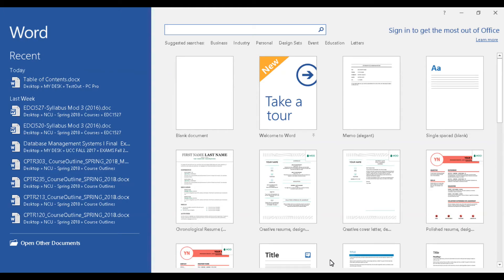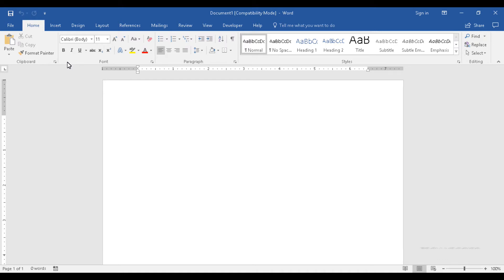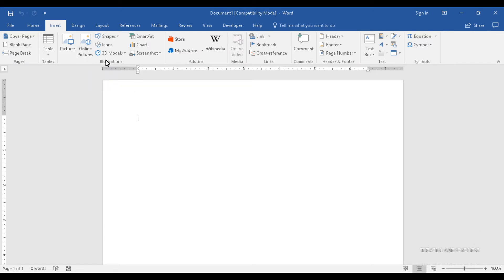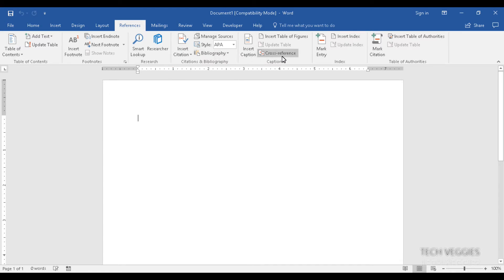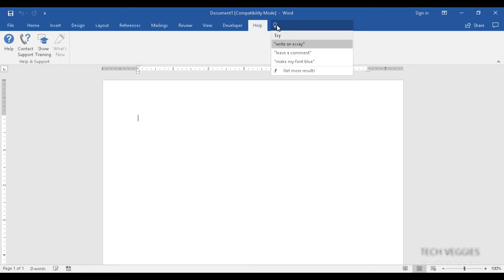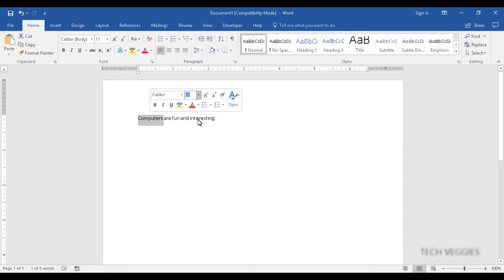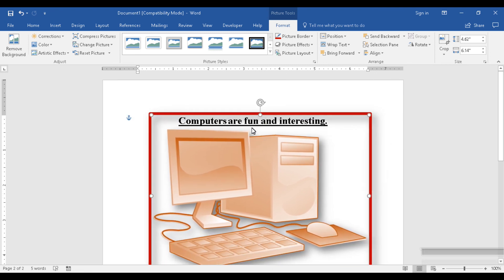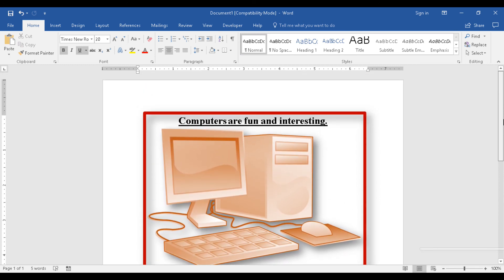Introduction to Microsoft Word 2016 | Tech Veggies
This video is a beginner's guide to using Microsoft Word 2016. The objective of the video is to introduce the basic word environment and the various menus and commands use to carryout simple tasks.